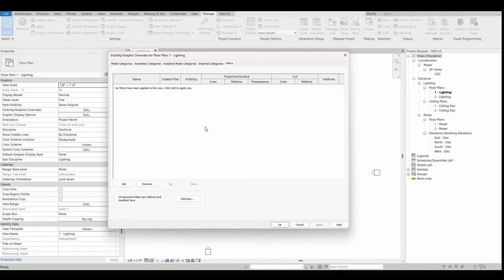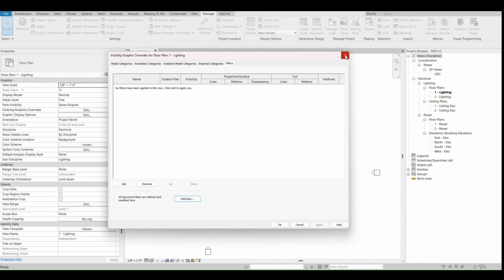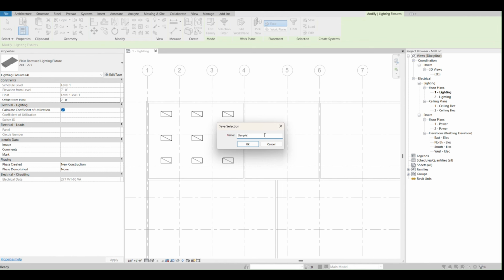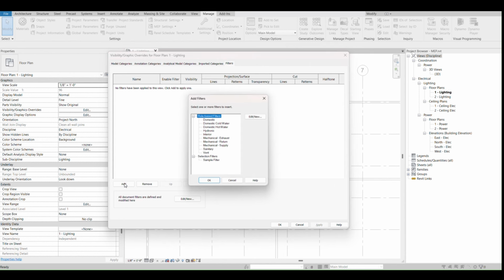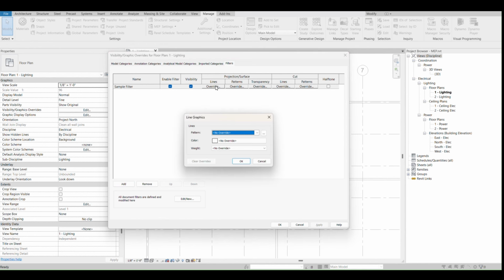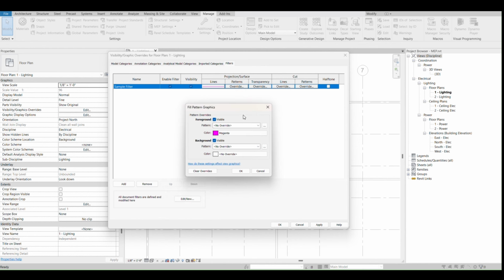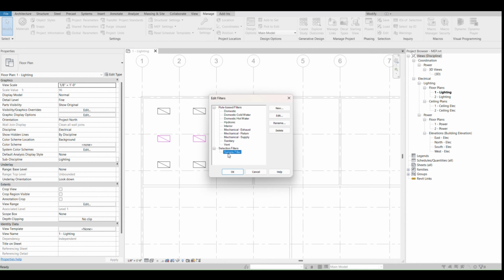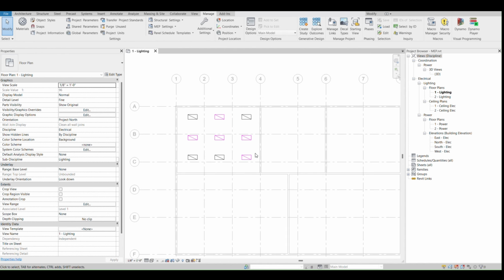How to use Selection Based Filter in Revit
Revit tips and tricks.